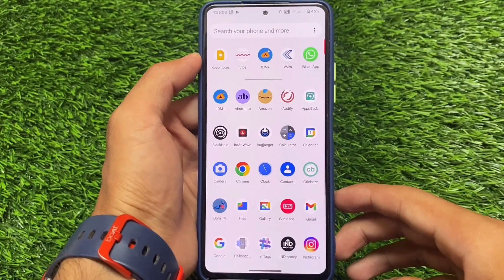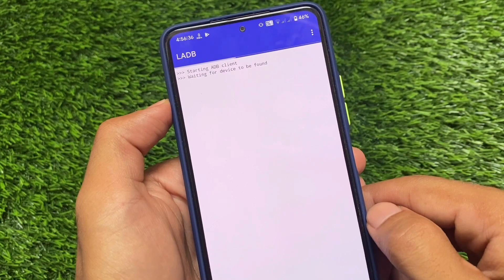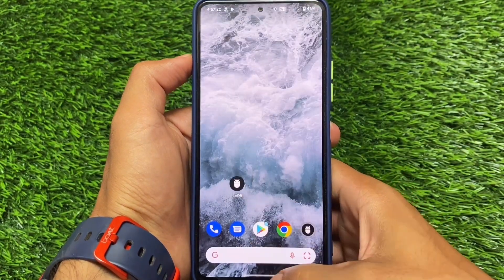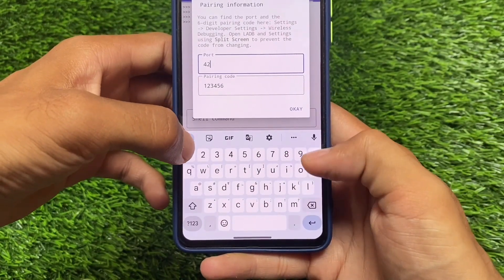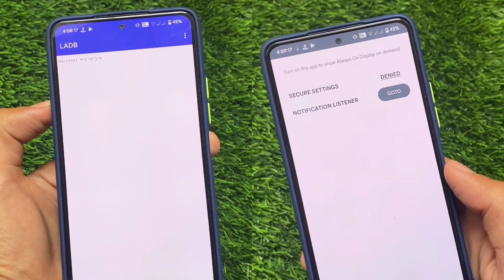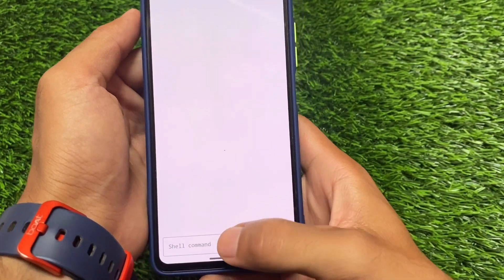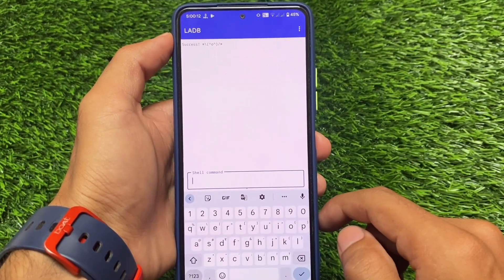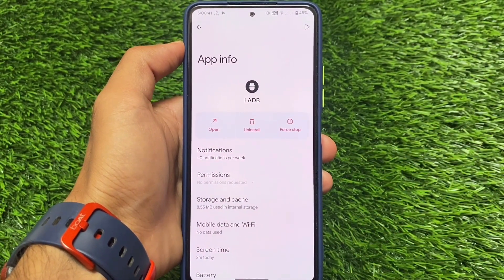That's absolutely Awesome - No PC needed | How to use ADB commands on any Android 🔥🔥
Hey guys, What's Up? Everything is good I Hope. In this video, I'm gonna show you " That's absolutely Awesome - No PC needed | How to use ADB commands on any Android 🔥🔥 ". Make Sure to watch this video till the end to understand everything.

[Best ROMs with OTA support]